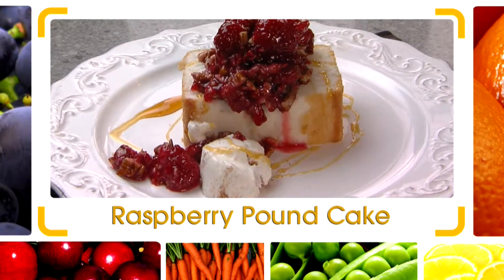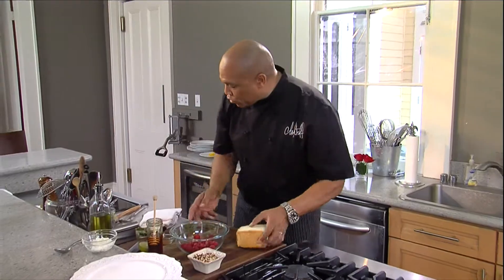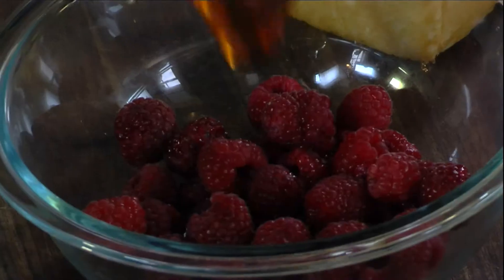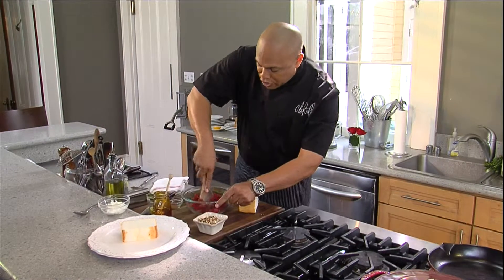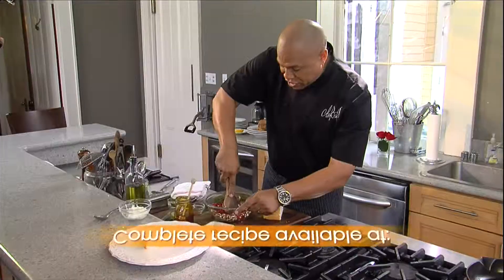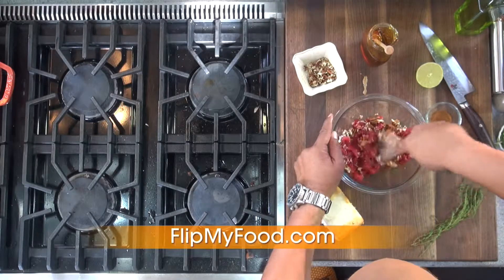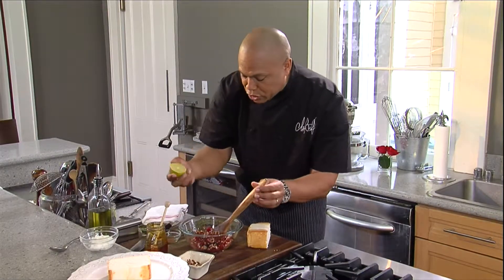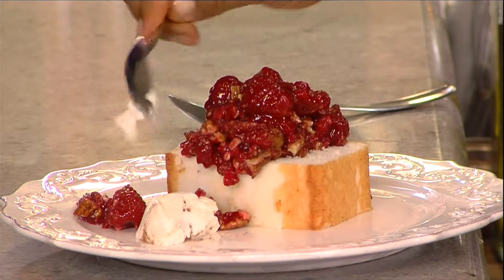Raspberries with Pound Cake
Get the full list of ingredients here:

Ingredients
• 1 cup raspberries
• ½ cup chopped pecans
• 2 tbs honey
• ½ lime juice
• ½ cup Greek yogurt
• 1 pinch cinammon
• 1 loaf Angel Food Cake

Method
-Crush the raspberries with the pecans in a bowl to combine
-Add the lime juice and honey and mix
-Slice off a piece of cake and top with crushed honey raspberry mixture
-Place a tbs of Greek yogurt with a pinch of cinnamon on top right next to the cake